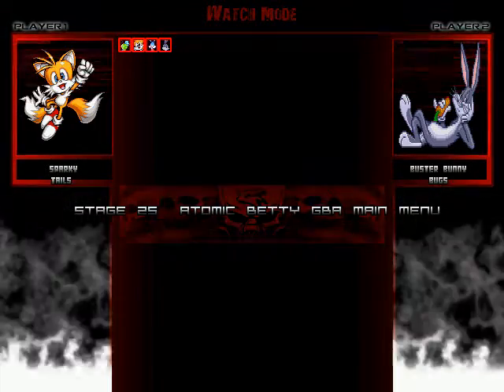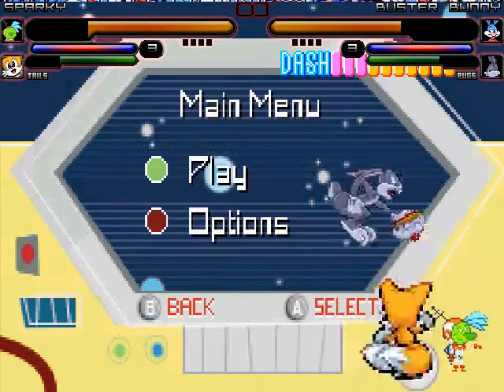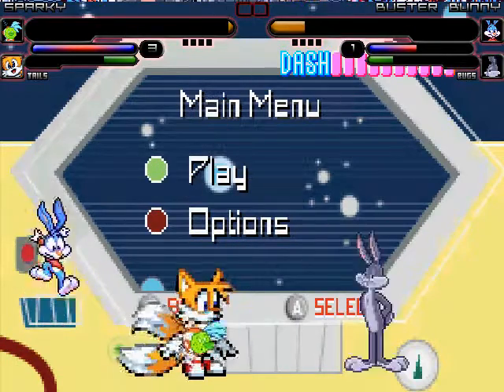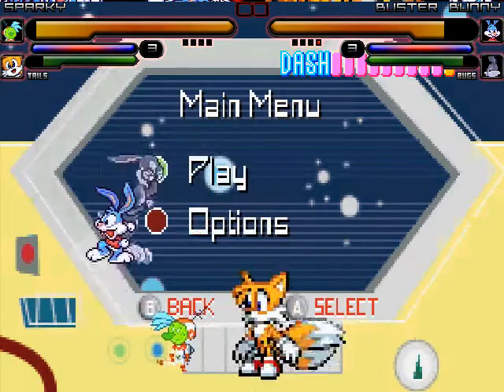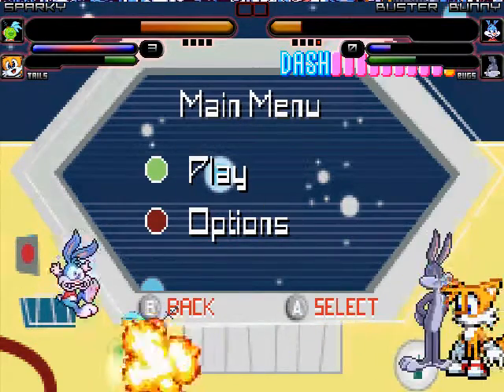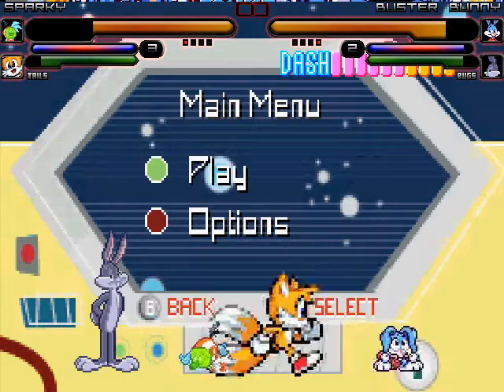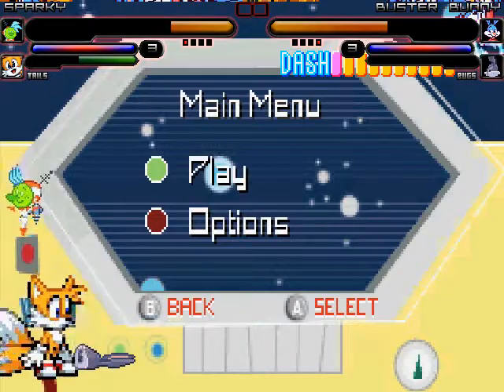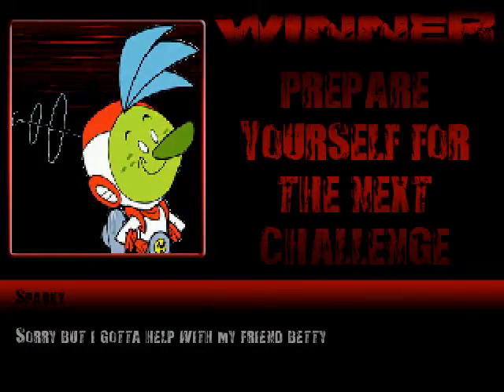M.U.G.E.N Episode 2172 Sparky and Tails vs Buster Bunny and Bugs Bunny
Hello and welcome back to my M.U.G.E.N Episode 2172. This episode will be Sparky and Tails vs Buster Bunny and Bugs Bunny.